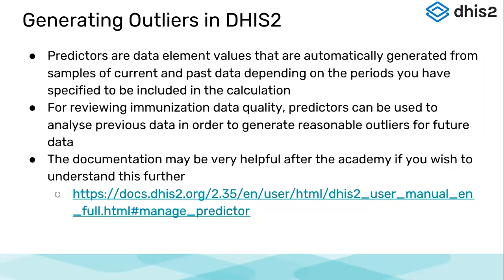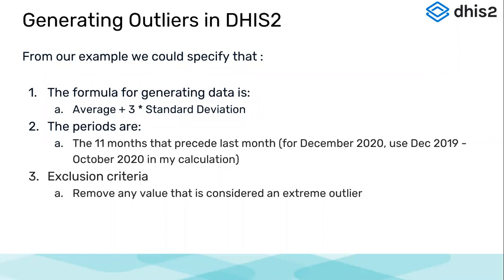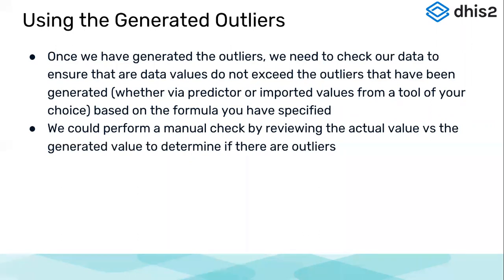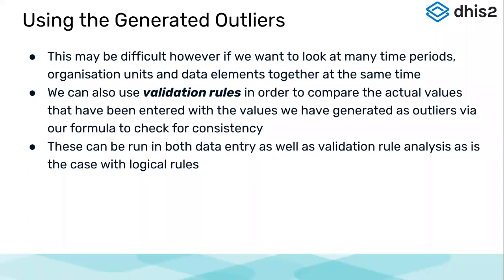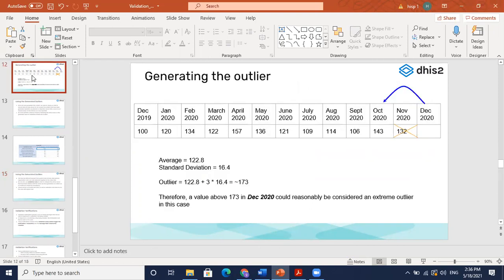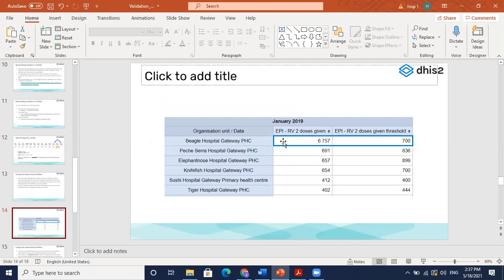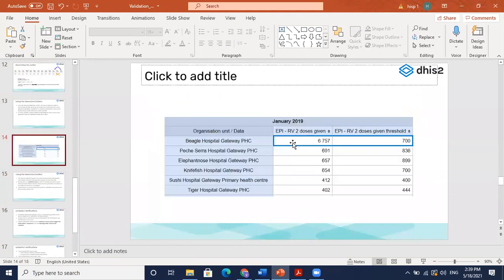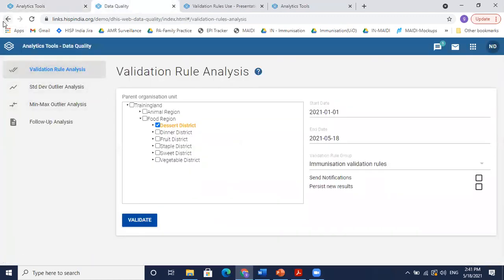Predictors and Outliers 2021 Q2